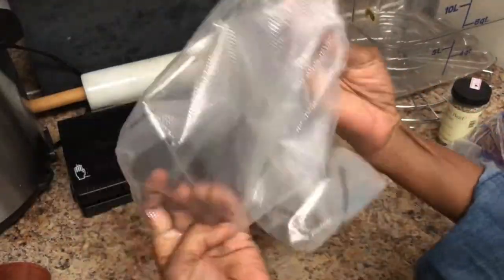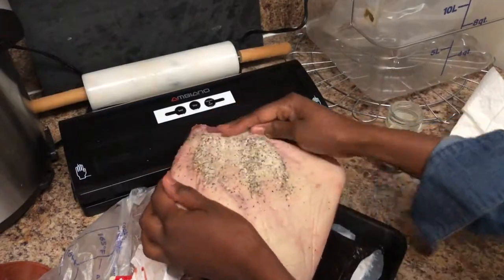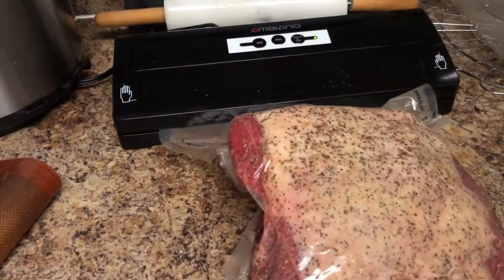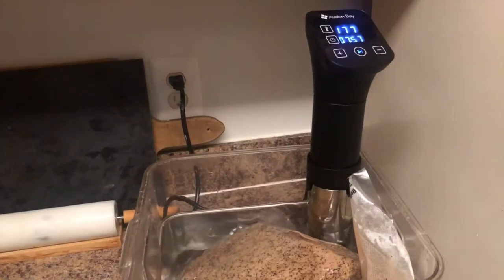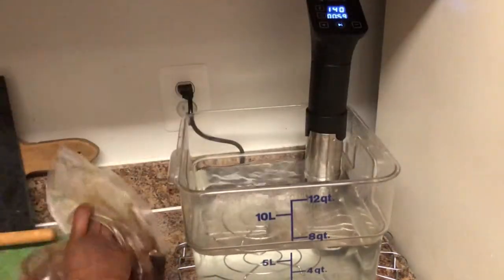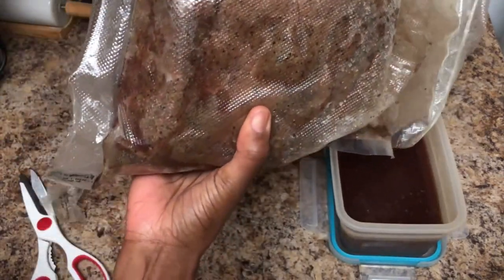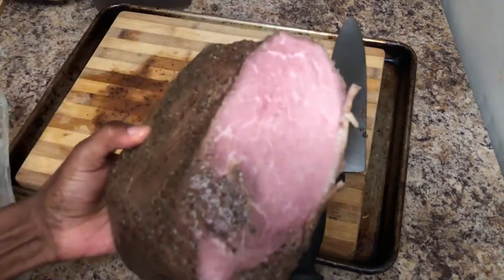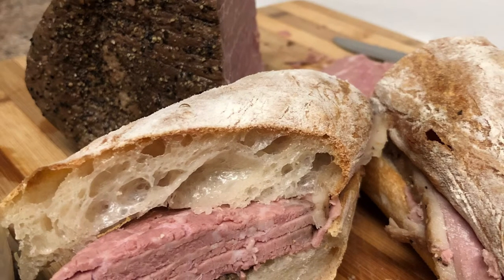Sous Vide Roast Beef Recipe | SOUS VIDE Deli Roast Beef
This sous vide deli roast beef was made with a large, almost 7 pound bottom round roast. I cooked it at 187 F for 10 minutes, then reduced the temperature to 140 F and cooked it for 24 hours.

If you are just getting started with sousvidecooking, then download my free equipment guide

Blog post about why you should start at a higher temperature

📝 BLOG I used a smaller eye of round roast for this post so the cooking times are different.